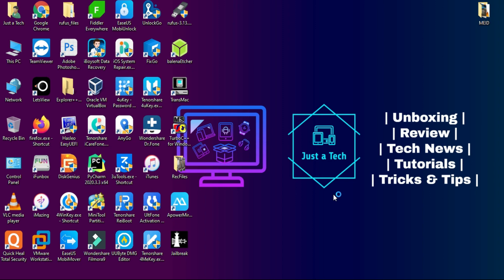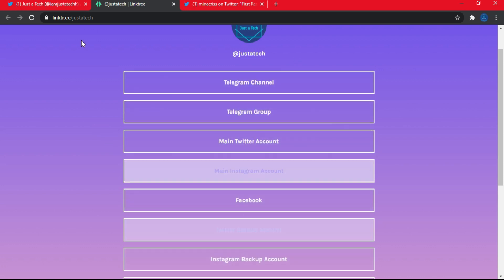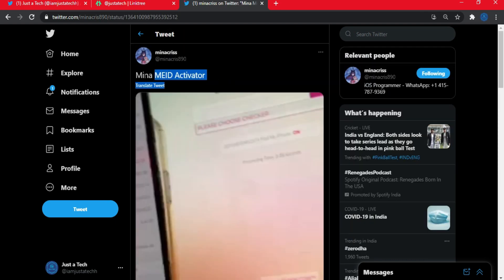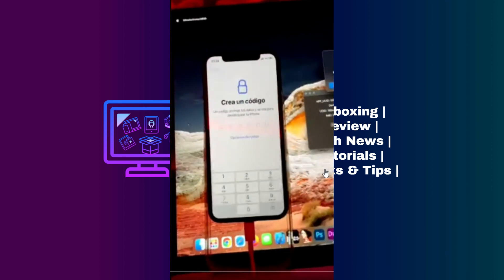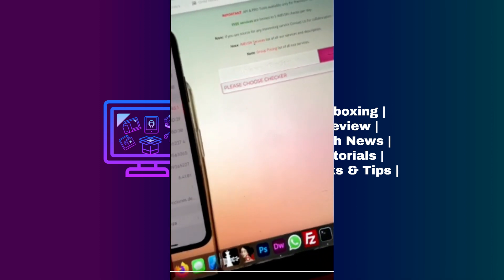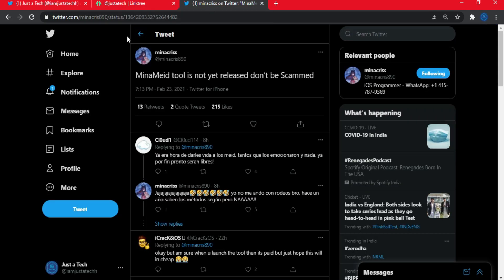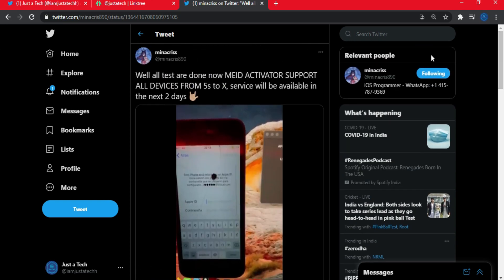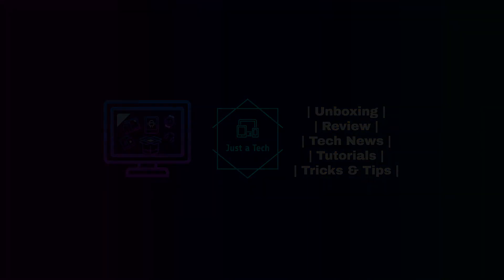NEW Mina iCloud Bypass MEID With Network/SIM (Big Update) | Meid iCloud Bypass with signal/Calls fix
(Ad) You can try Tenorshare 4MeKey ) to bypass iCloud activation lock from iPhone/iPad.

By Justatech
By iJustatech
By iamjustatech